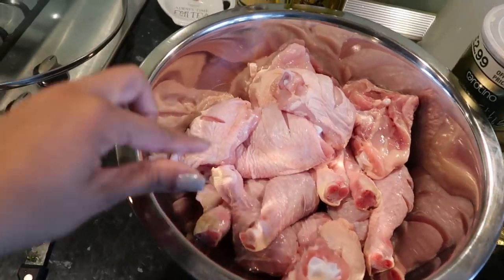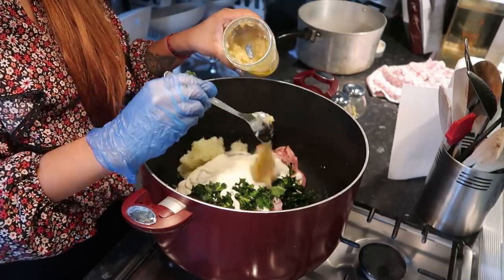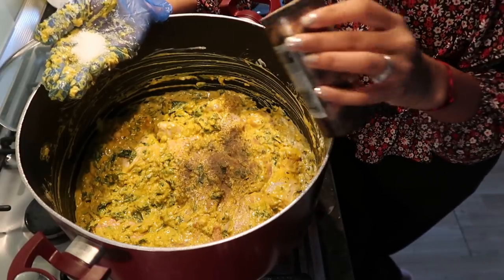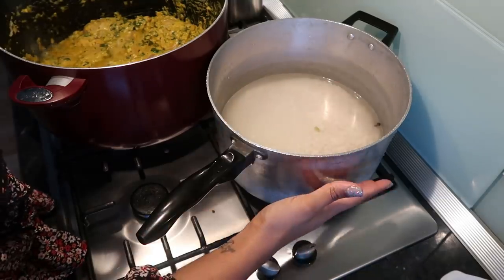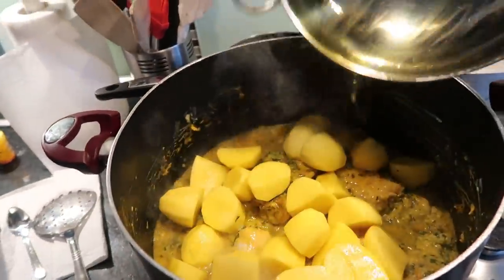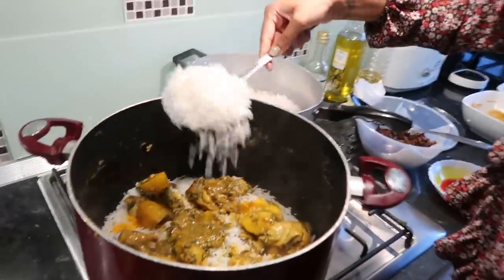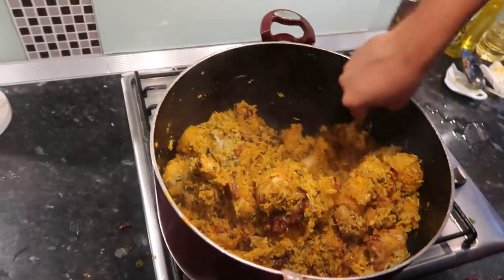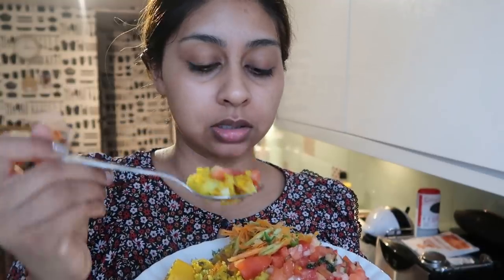I MADE MAURITIAN STYLE BIRYANI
Recipe:

5-6 large potatoes
6 chicken thighs
10 pieces of chicken legs
500g plain yogurt
4 large onions grated
4 large onions sliced and fried
yellow powder
1 tspn garam masala
1 tbspn cumin seeds
1 tbspn cumin powder
coriander
mint leaves
ghee
vegetable oil
Garlic and Ginger paste
salt
pepper

Rice
Cardamon
Cloves

Tomato salad:
2 large tomatoes
coriander
onion thinly chopped
1 green chili
vinegar
olive oil
lemon juice

Cucumber salad:
1 cucumber
2 carrots
vinegar
olive oil
lemon juice